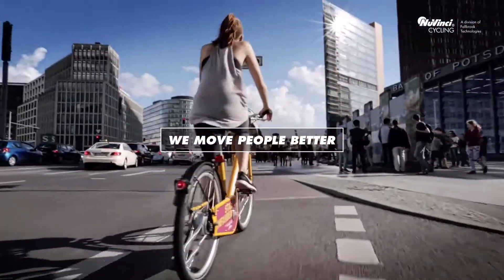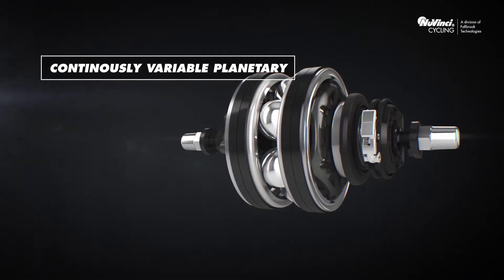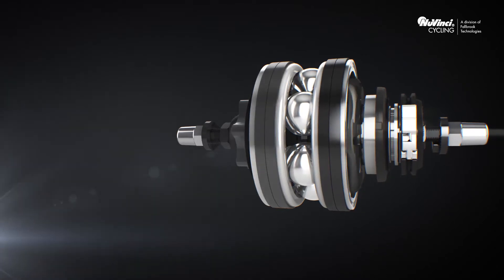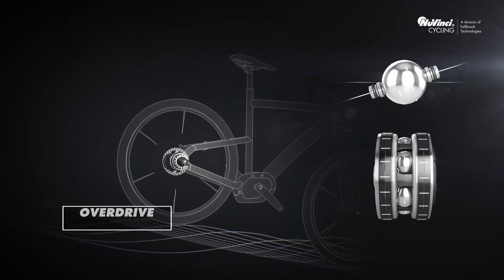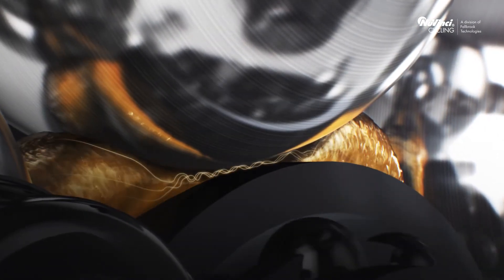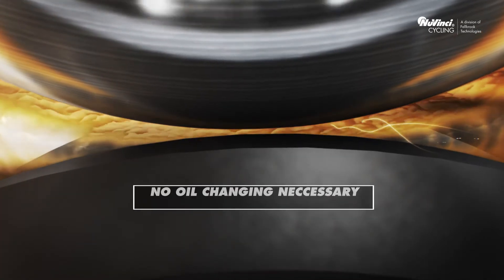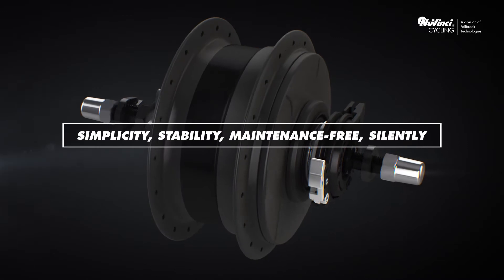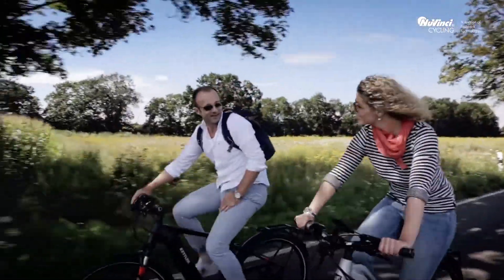How Do NuVinci® Cycling's Stepless Products Work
About NuVinci® Cycling
NuVinci Cycling, a division of Fallbrook Technologies Inc., moves people better through its product portfolio of smooth, stepless, automatic and integrated shifting products for bicycles and eBikes. The NuVinci technology incorporated in continuously variable transmissions (CVP) for bicycles has been providing the best rider experiences since 2006. NuVinci Optimized cycling products include the Nfinity and Harmony group sets, utilizing the latest versions of the transmissions and controllers. Products from NuVinci Cycling, the leader in CVPs for bikes and eBIkes, are available globally in over 100 bicycle brands.